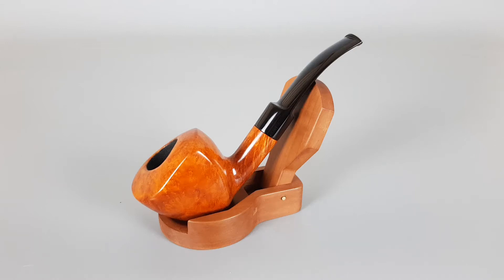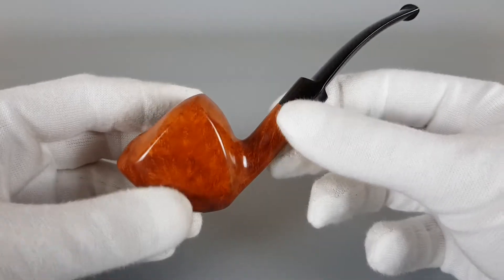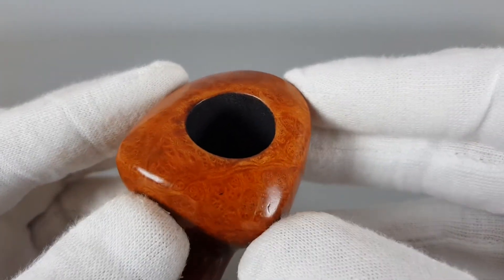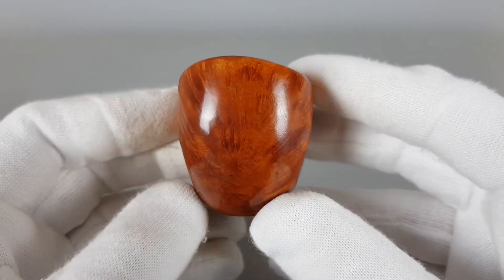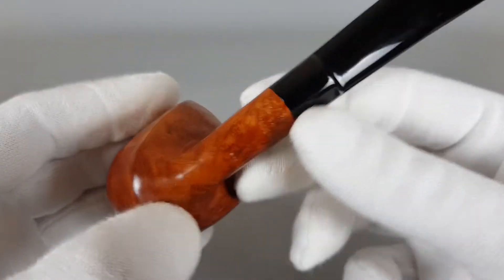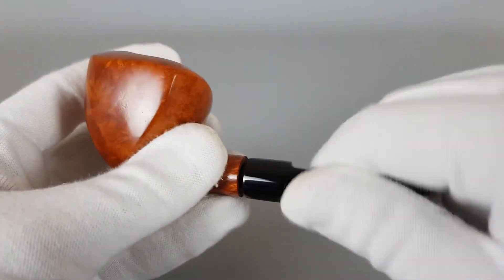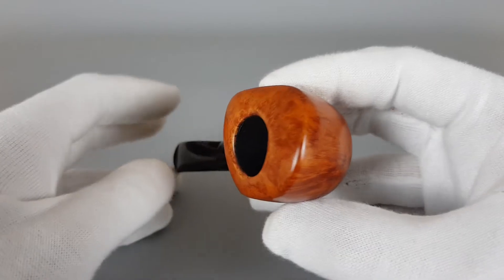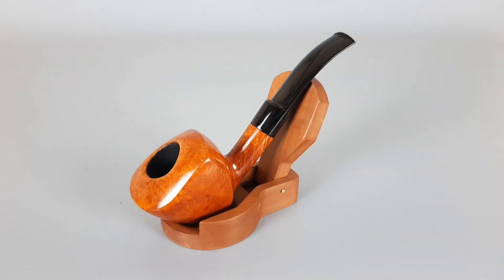Handmade Bjarne Smooth Frehand Grade 1